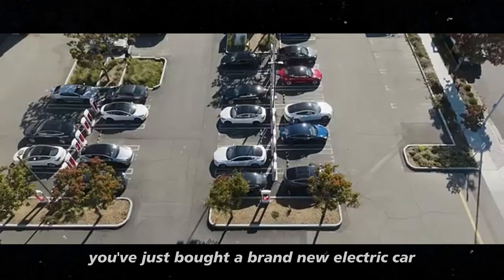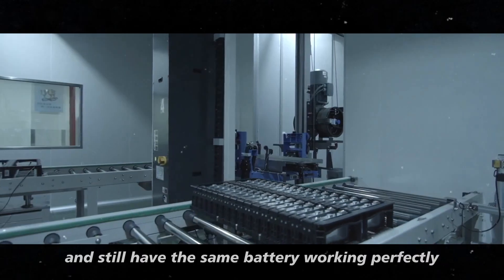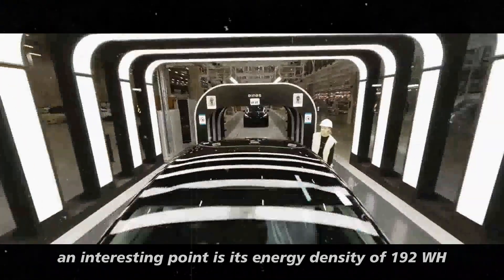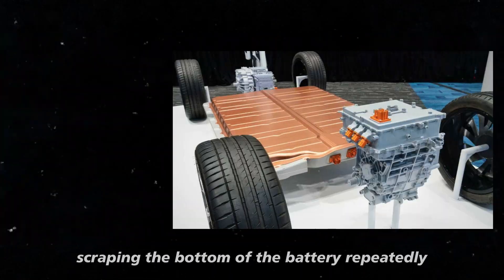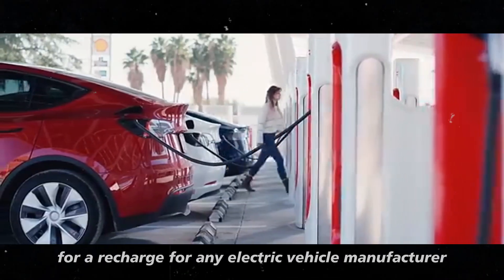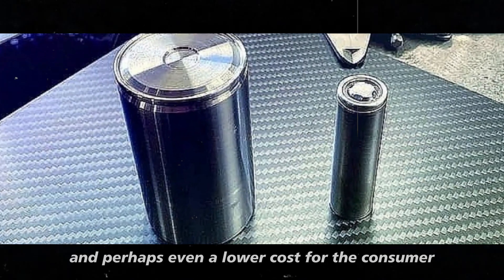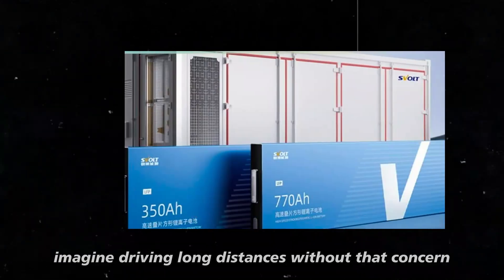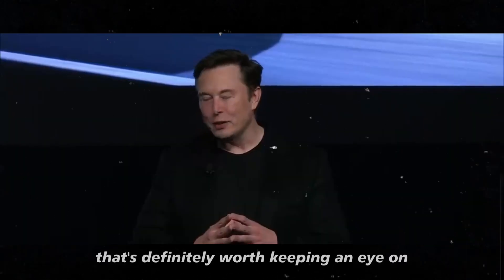IT'S AMAZING! Elon Musk REVEALS New Battery Technology With ONE MILLION MILES BY 2025!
we'll explore how the New Battery Technology is set to revolutionize the electric vehicle market, bringing incredible improvements to models like the highly anticipated Tesla Model 2. With superior energy density and an impressive fast-charging capability, this new battery not only promises to increase vehicle range but also significantly reduce charging time, offering an even more practical experience for drivers. Imagine being able to charge from 10% to 80% in just 17 minutes! This technological advancement not only enhances the performance of current Tesla models but also sets new standards for the entire industry, showcasing how innovation can truly transform the future of electric mobility.

And that's not all! This new battery reflects Elon Musk's vision of creating more sustainable and efficient technologies, aligned with Tesla's mission to lead the transition to a greener future. With the introduction of this New Battery Technology, we can expect not only cars with greater range and faster charging but also a positive impact on the entire automotive industry. The adoption of this technology by other manufacturers could raise the standard of performance and efficiency, benefiting everyone from these advancements. If you're curious about how the Tesla Model 2 could be the next big leap in the world of electric vehicles, don't miss this video!